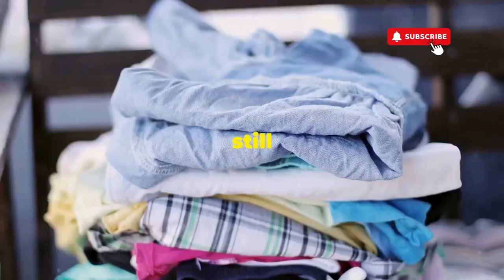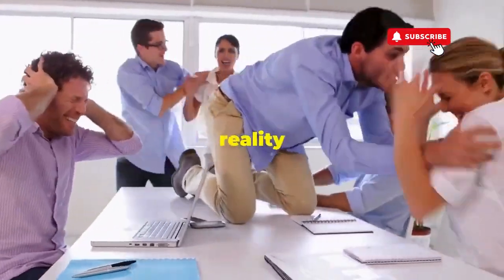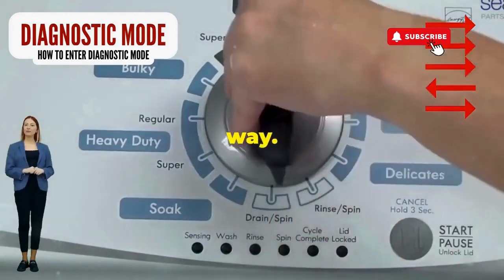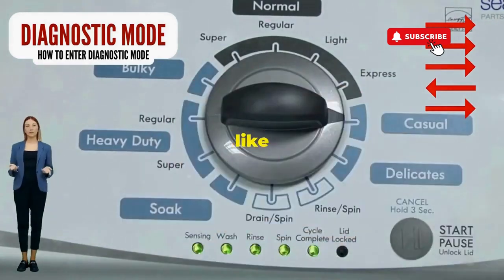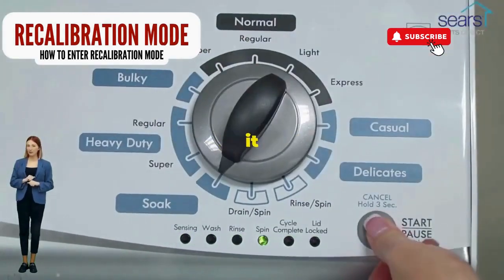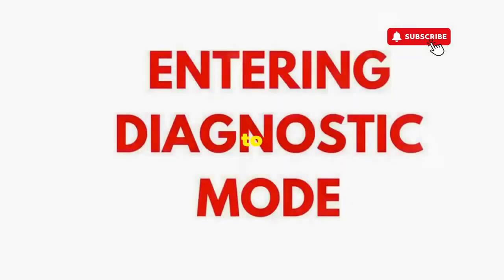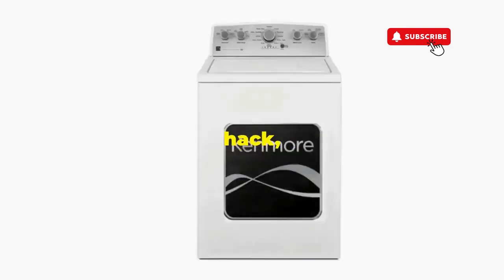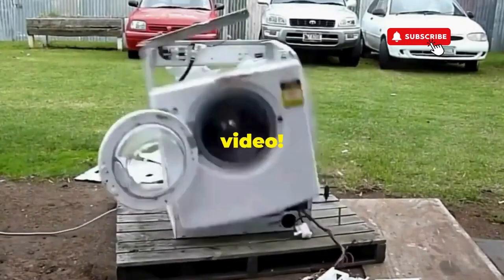How do I fix the flashing light on my washing machine